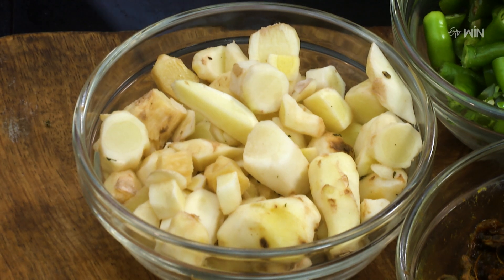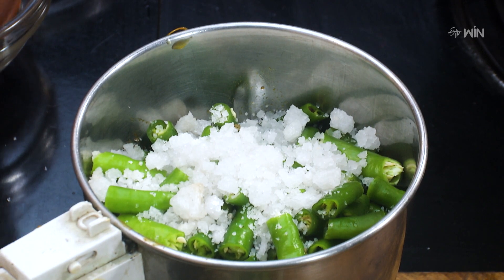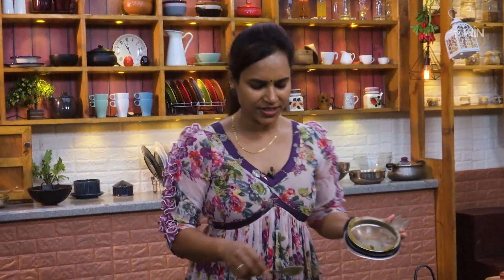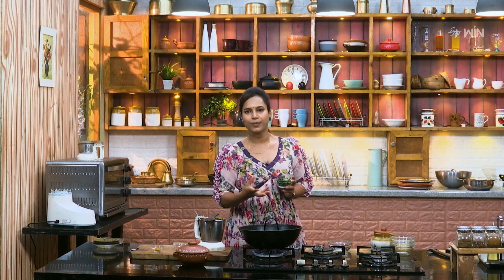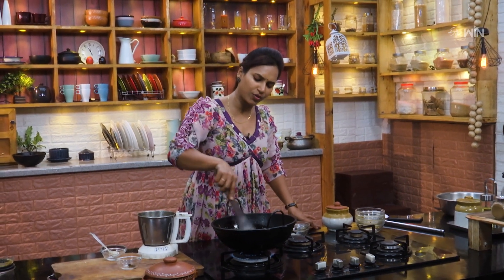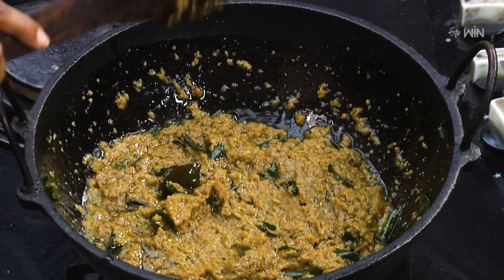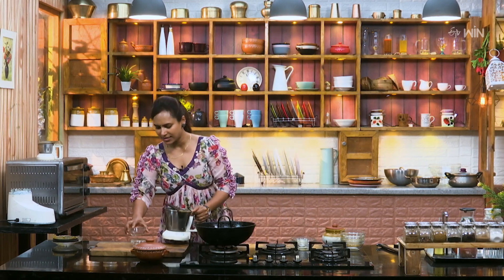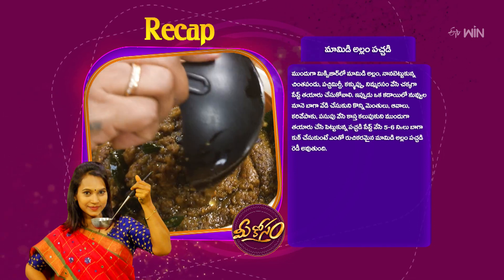How to Make Mamidi Allam Pachadi at Home | Mee Kosam | 13th Nov 2023 | ETV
మామిడికాయ అల్లం పచ్చడి - వారం రోజులు నిల్వ పెట్టుకోవచ్చు

Mamidi Allam Pachadi is a savory dish made using mango ginger, green chilies, lemon juice, curry leaves, tamarind and other essential spices.